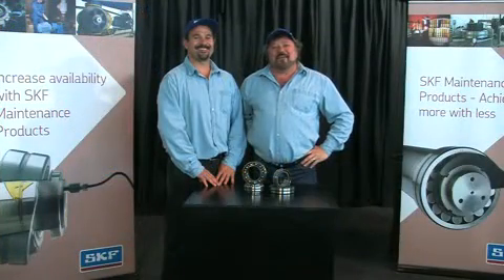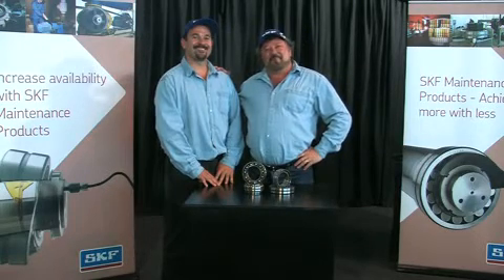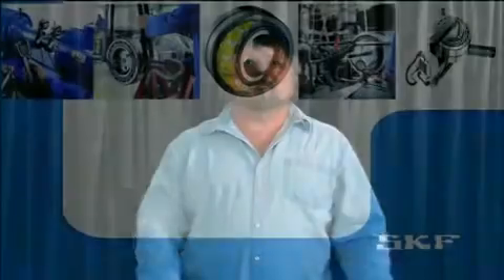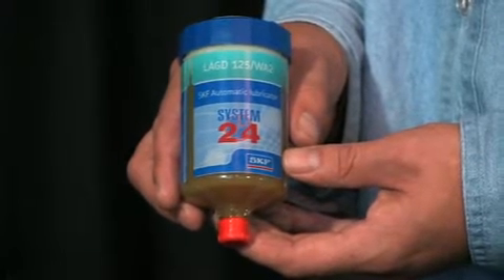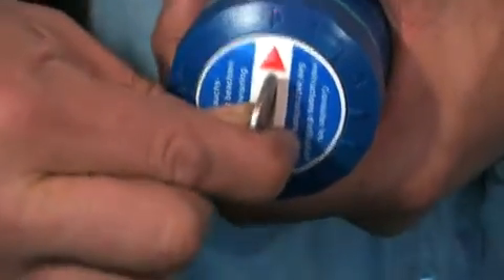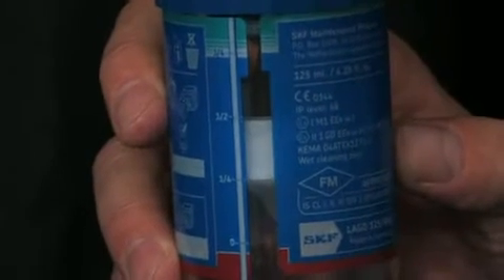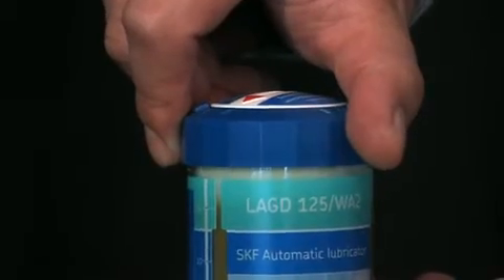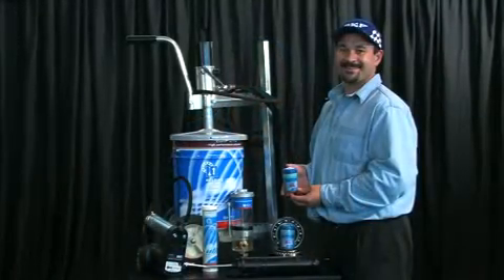SKF Automatic lubricator system 24 - Keep on Rolling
The SKF System 24 LAGD 60 and LAGD 125 is an automatic lubricator system that offers automatic lubrication to points that are normally done with a grease gun.

With the SKF automatic lubrication system you can be sure that the correct quantity of grease is supplied continuously. The automatic lubrication is ideal for spots that are hard to reach with a grease gun or where there are a large numbers of greasing points where manual greasing would be less effective.